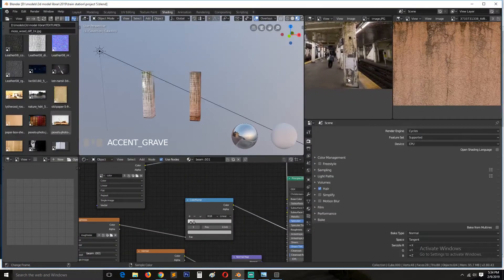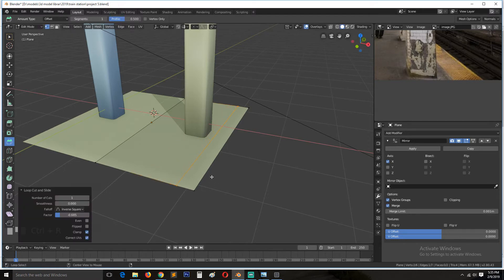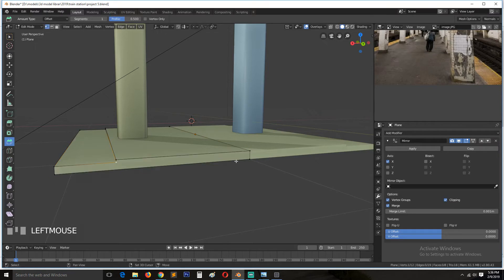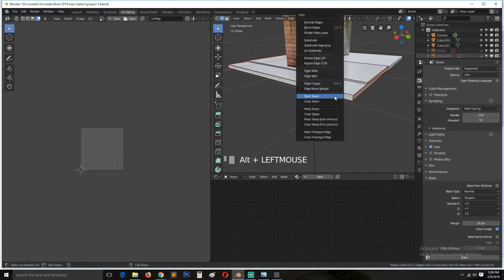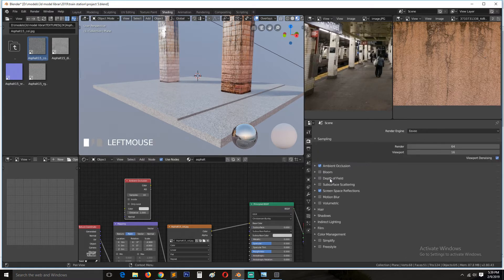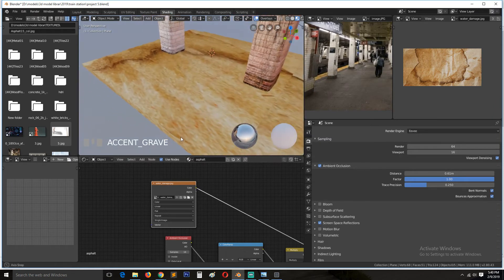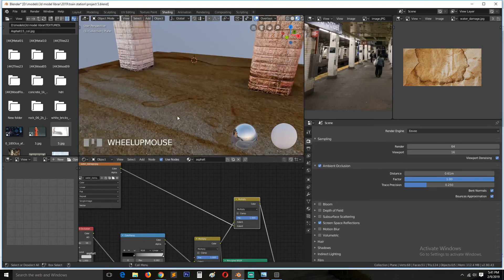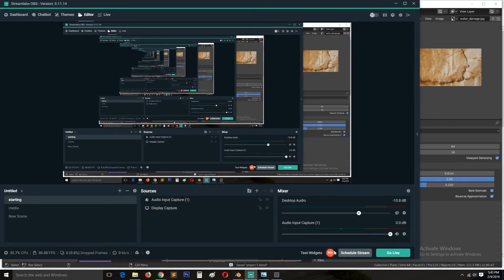part 11 advanced texturing in blender 2.8 adding dirt